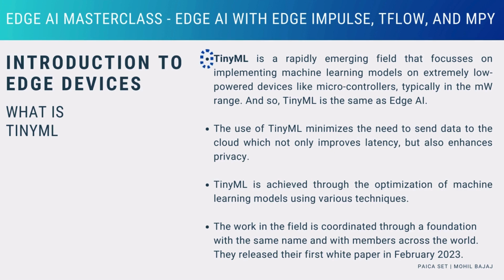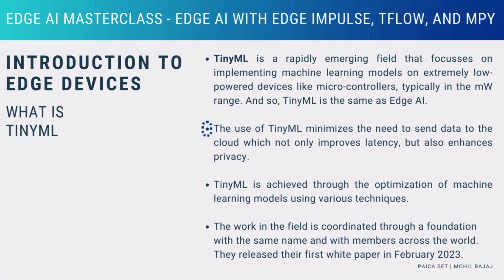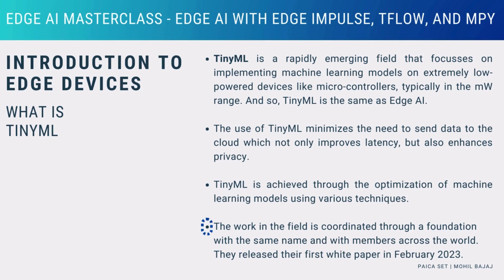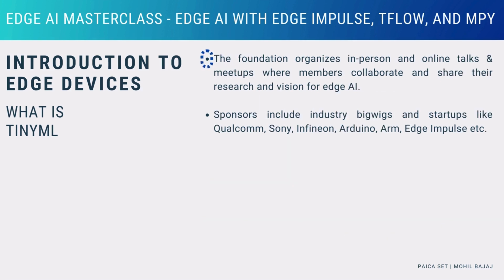What is TinyML?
3. Introduction to MicroPython

4. Machine Learning Fundamentals

5. Deep Learning Fundamentals

6. Computer Vision Fundamentals

7. Transfer Learning Architectures (Image Classification)

8. Transfer Learning Architectures (Object Detection)

9. Transfer Learning Architectures (Segmentation)

10. Transfer Learning Architectures (Video Analytics)

11. Introduction to Edge Impulse

12. Edge AI Projects